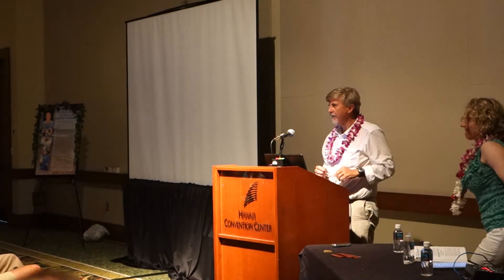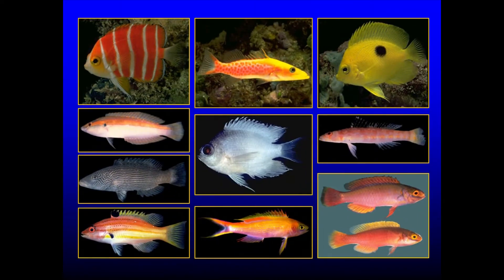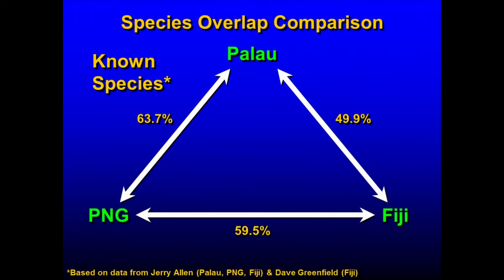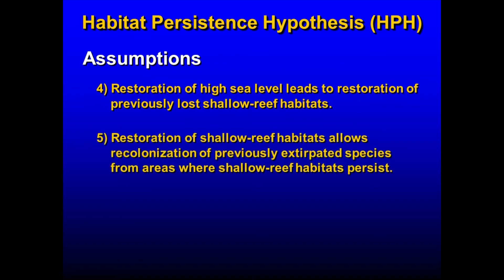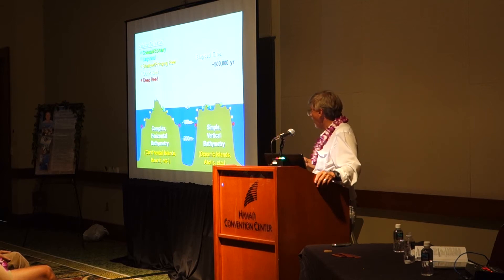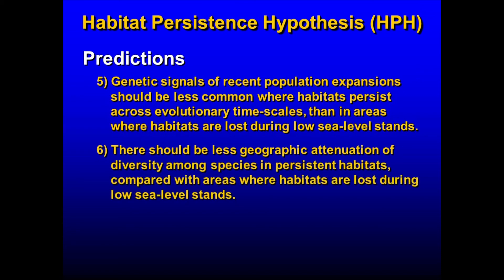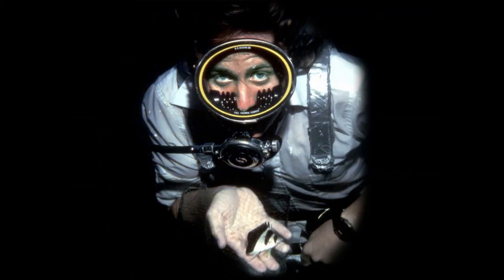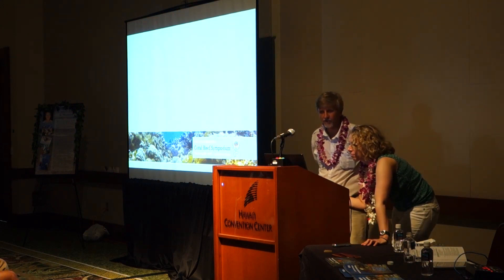Habitat Persistence Hypothesis (HPH) - ICRS 2016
Richard Pyle presents "The Habitat Persistence Hypothesis: A New Perspective on the Distribution of Coral-Reef Organisms" at the 2016 International Coral Reef Symposium, Session 29: "Mesophotic and Deep-Sea Coral Ecosystems: A Tribute to the Pioneering Efforts of Dr. John Rooney".

Abstract:
We propose the “Habitat Persistence Hypothesis” (HPH) to explain patterns of diversity on tropical coral-reefs. We reviewed distributions of organisms inhabiting tropical coral reefs, and formulated the HPH to account for biogeographical patterns on both shallow (less than 30m) and deep (30–150m) coral-reef habitats. Species occurring on deep reefs appear to show higher rates of endemism and less eastward diversity attenuation than their counterparts on shallow reefs. The HPH stipulates that shallow-reef habitats persist across glacio-eustatic sea-level changes in regions with sloped bathymetry (e.g., continental regions and large islands), but are largely extirpated during low sea-level stands in regions with steep bathymetry (e.g., coral atolls); in contrast to deep-reef habitats, which persist in all regions. The HPH suggests that habitat persistence results in higher rates of endemism, and attenuating diversity with distance from centers of species richness are shaped by recolonization from areas with shallow-habitat persistence. Whereas existing hypotheses that attempt to explain biogeographical patterns rely on observations limited to shallow (less than 30m) coral-reef habitat and invoke processes operating on speciation time-scales (~10^7), the HPH includes patterns on the remaining 80% of coral-reef habitat (30–150m) and invokes processes operating on time scales associated with sea-level changes (~10^5yr). The HPH posits seven specific predictions that can be directly tested to distinguish its role from existing coral-reef biogeographic hypotheses.